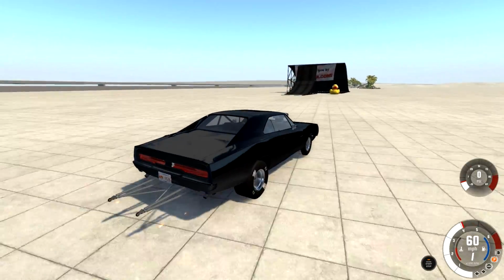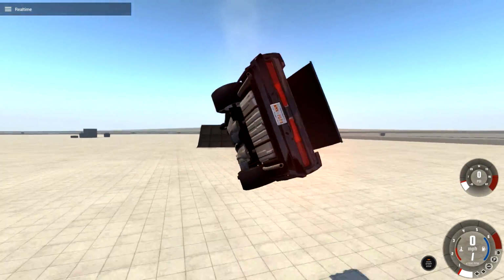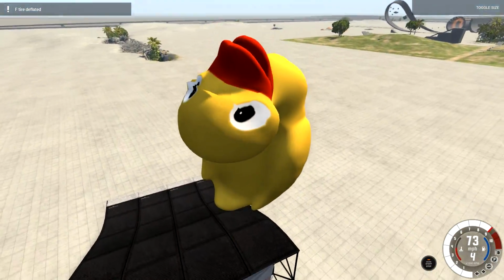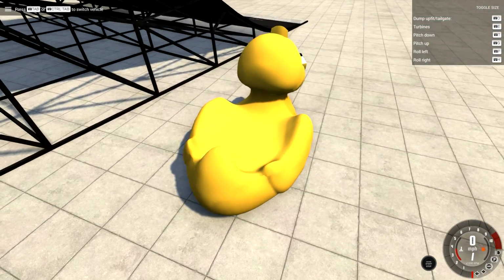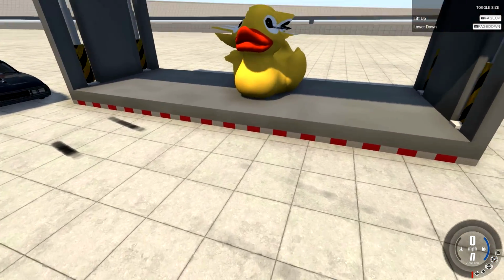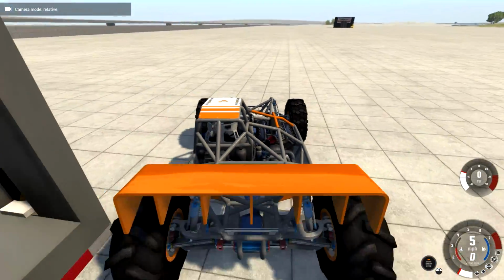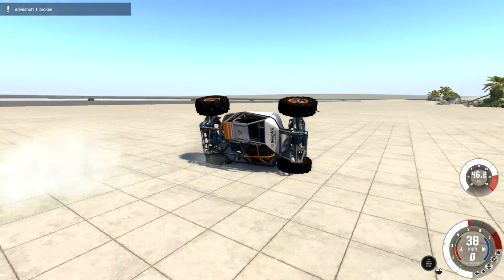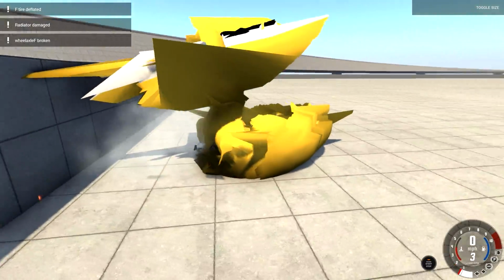BeamNG.drive - FLIP RAMP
Flipping some cars in BeamNG.Drive!